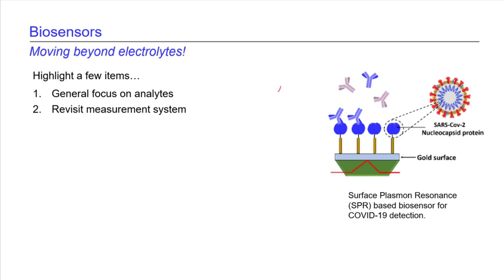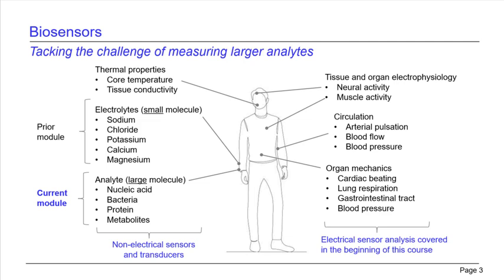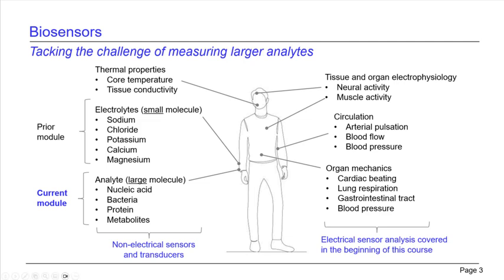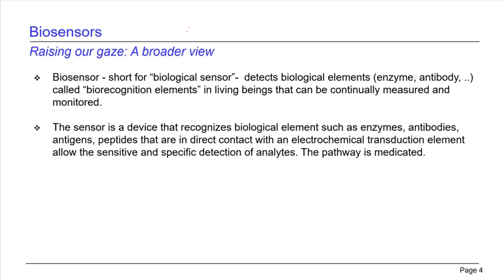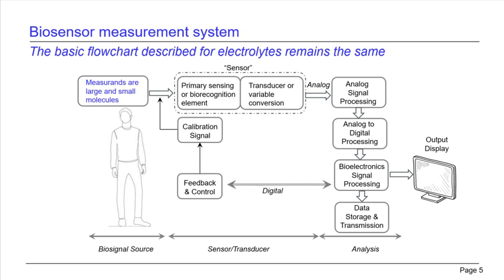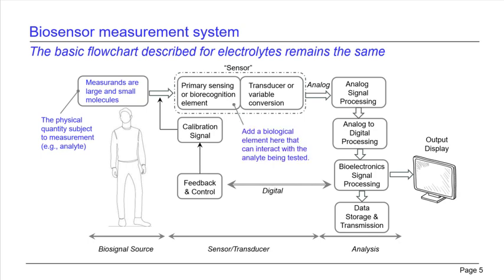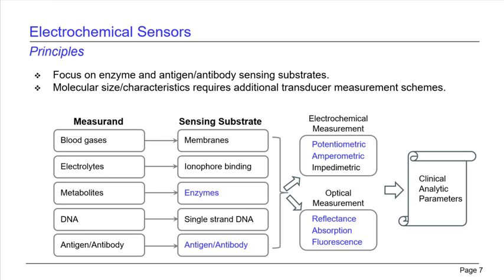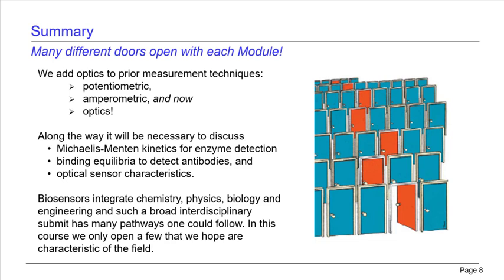EBME401 M12 L1 Introduction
Overview and introduction to a series of videos on teh topic of biosensors and optical sensor systesm.